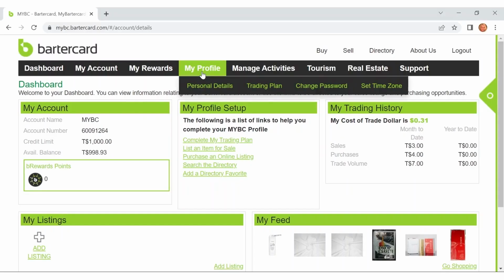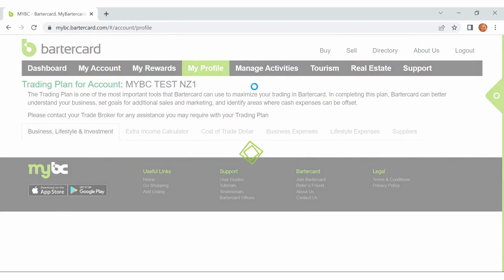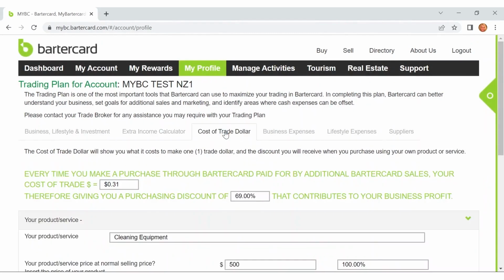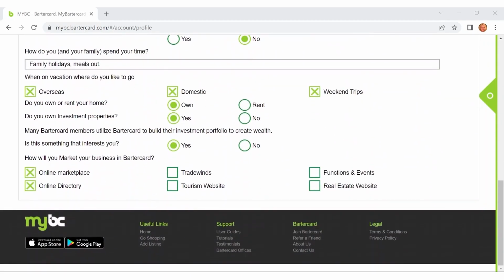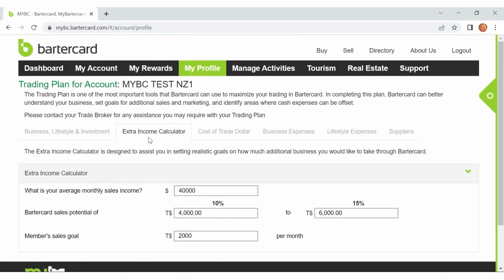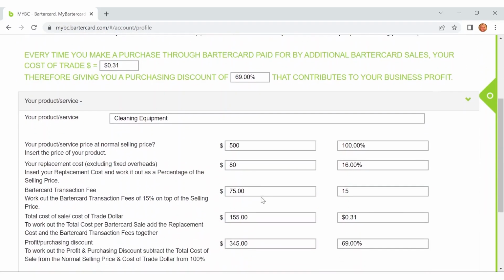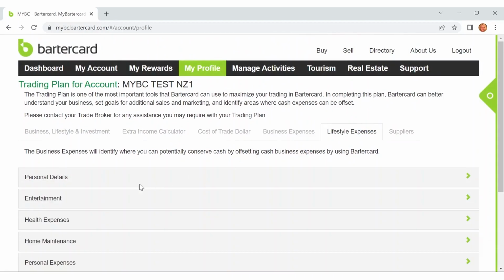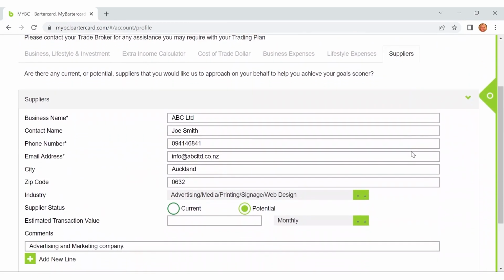MYBC My Profile Trading Plan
Navigate your way around MYBC. This tutorial will show you how to update your Profile Trading Plan.